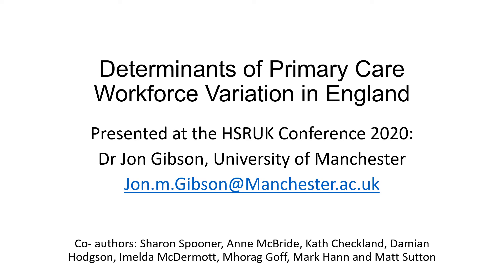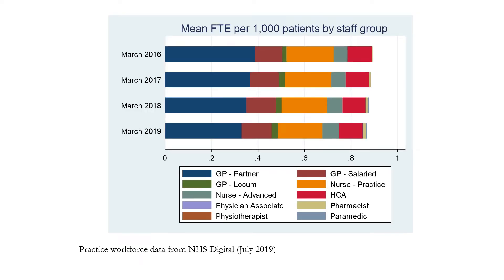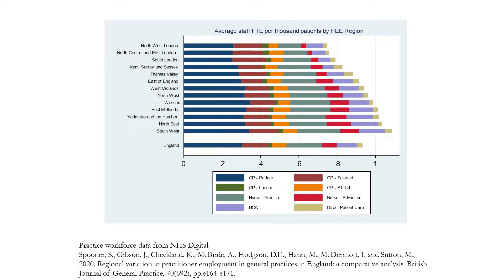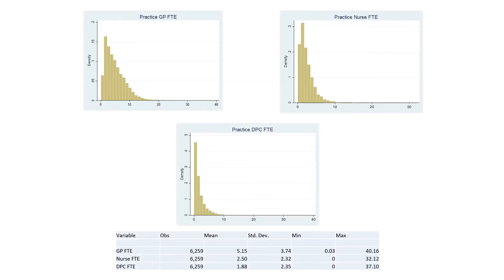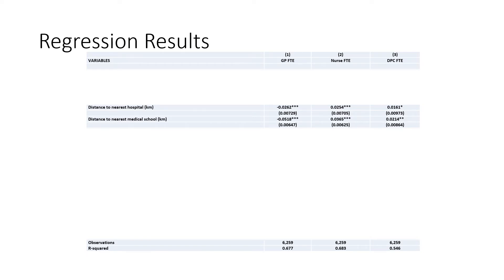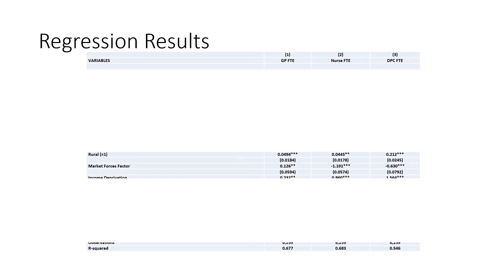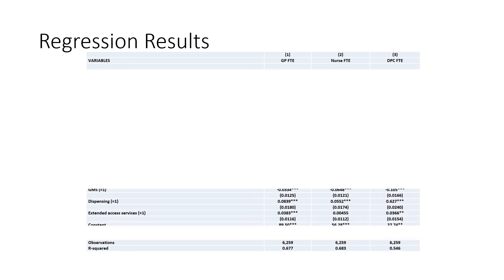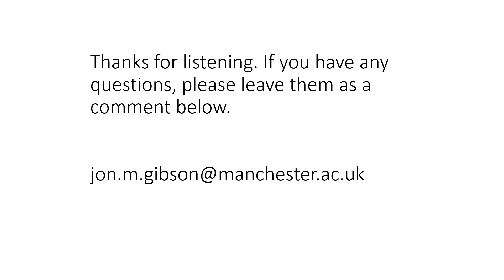Understanding workforce: Jon Gibson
Determinants of Primary Care workforce variation in England.